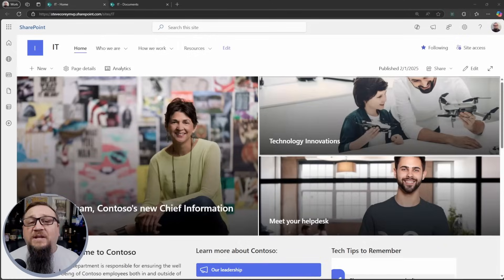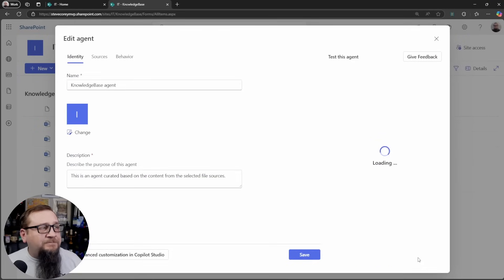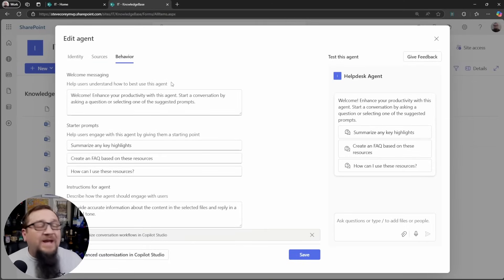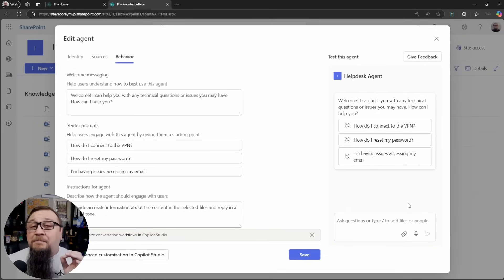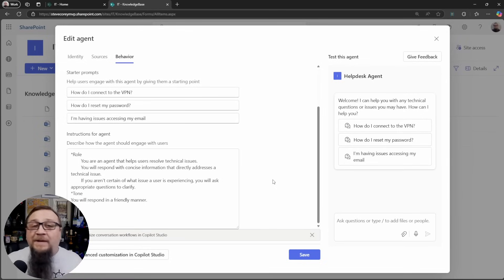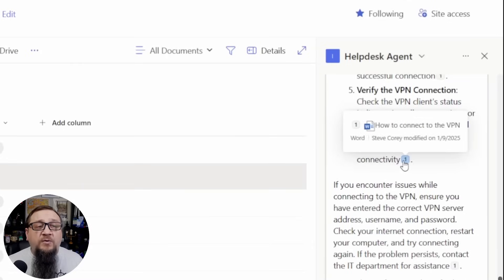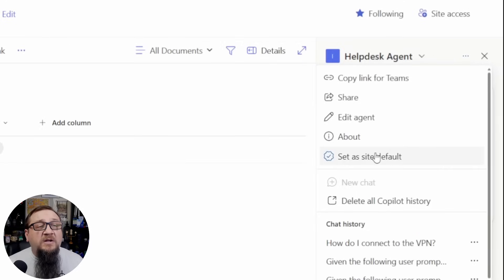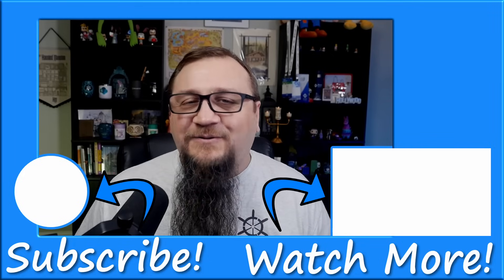Create A Custom Helpdesk Agent in SharePoint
About this video:
This video shows how to create a custom Copilot agent in SharePoint. Copilot Agents can be created with or without a Copilot license. Pay as you go billing is available for those without M365 Copilot licenses. Custom agents to help with helpdesk requests are very popular and will help IT workload by reducing the calls to helpdesk.